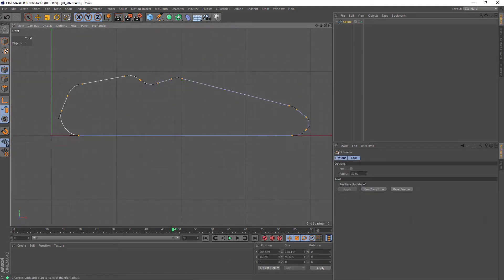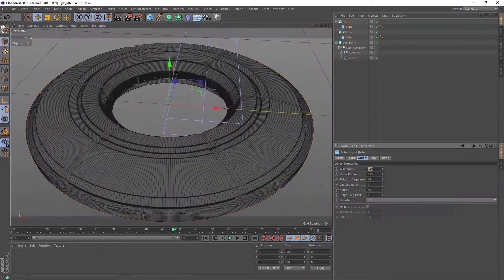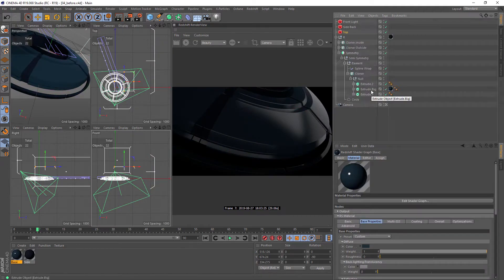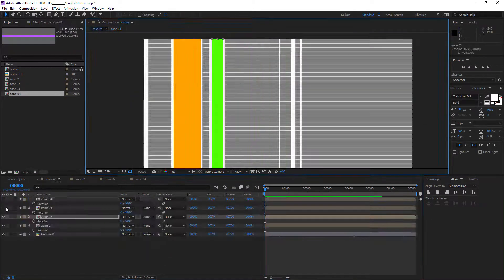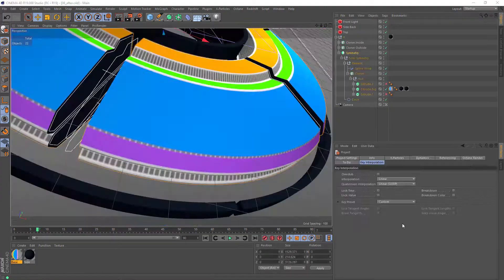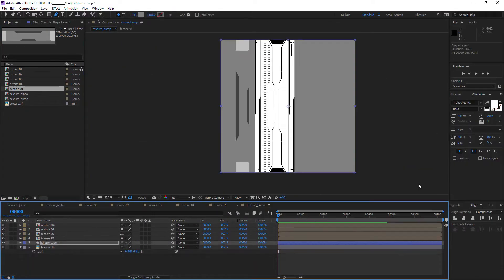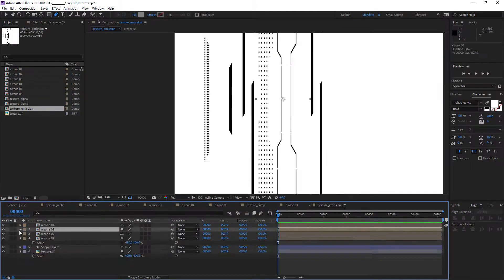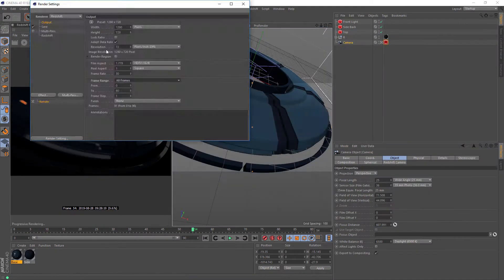[PREVIEW] Cinema 4D and Redshift - Creating detailed surface without UV-unwrap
5$ - tutorial only
10$ - tutorial and project

Description
This class will show a simple technique that can help you add extra details without using modeling tools, only with textures (alpha, bump, emission). No plugin is needed to complete this class (except Redshift Renderer)

Free plugin for After Effects workflow - FxConsole

Software: Cinema 4D (R19), After Effects (CC 2018) and Redshift Renderer (2.6.44)